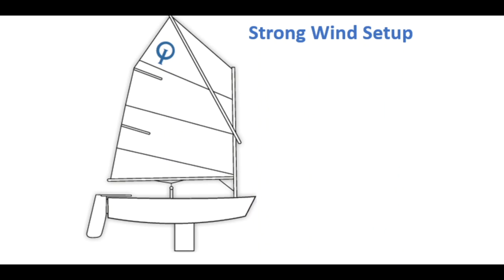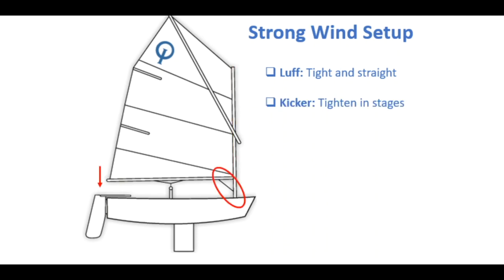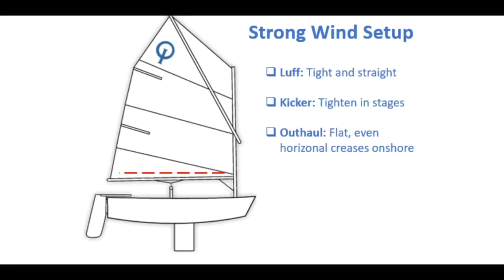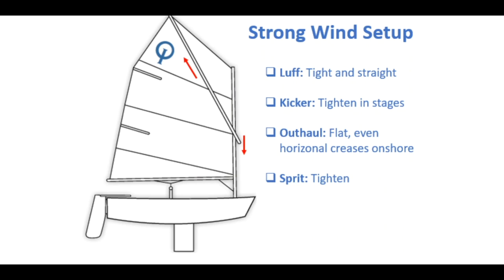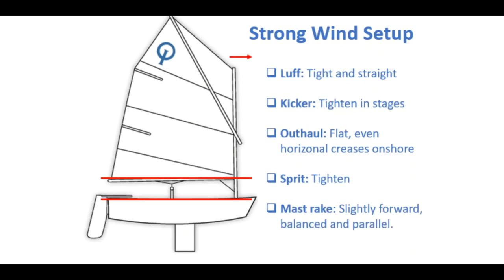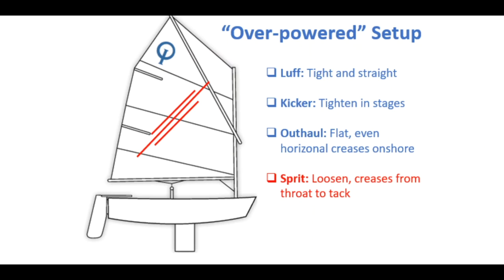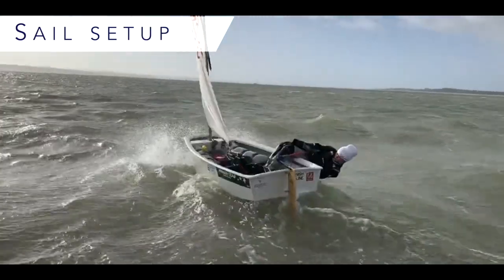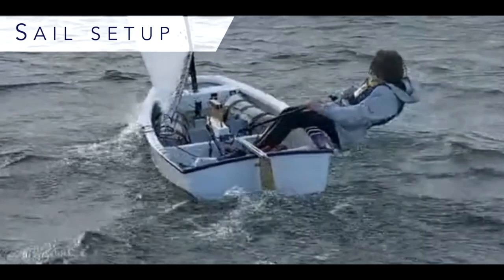SAIL SET UP - STRONG WIND UPWIND - OPTIMIST SAILING TIPS James Parker Mowbray - RYA Optimist Coach